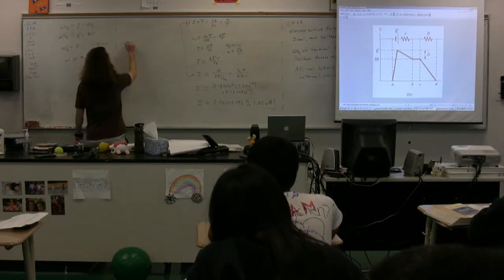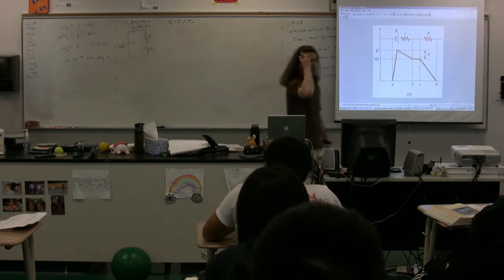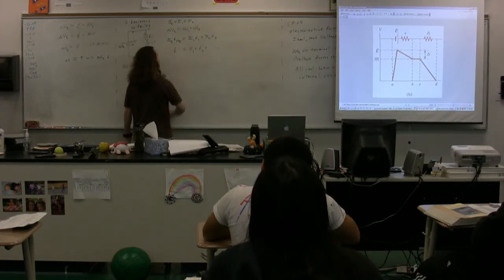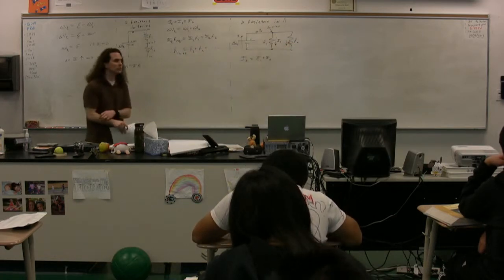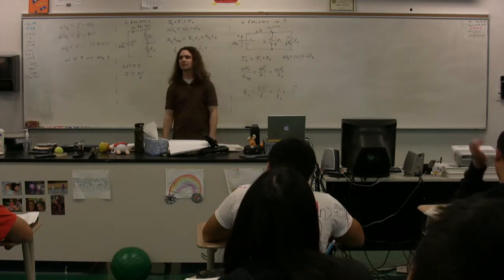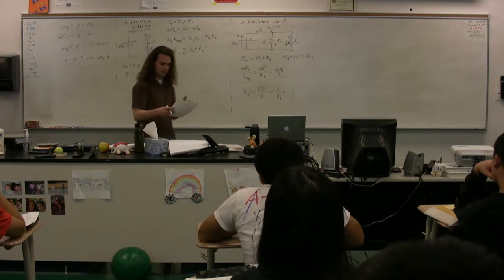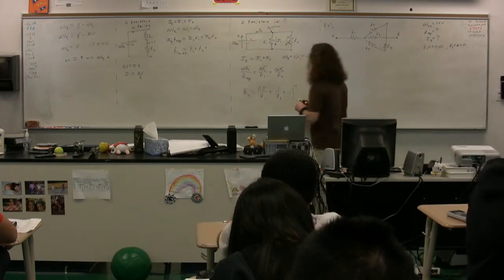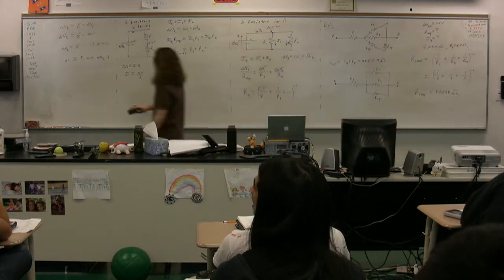Derivation of Resistors in Series and Parallel (with Example) - AP Physics C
AP Physics C Derivation of Resistors in Series and Parallel (with Example). has Lecture Notes, Groupings and Sequencing of my lecture videos.